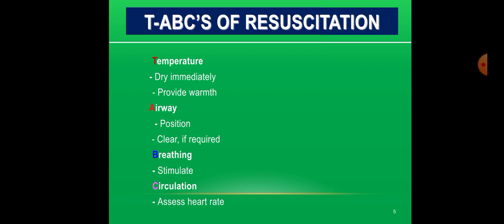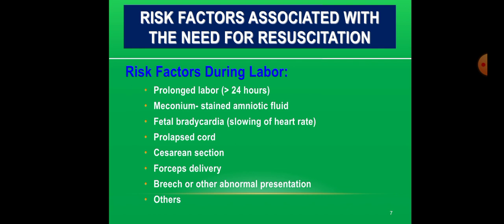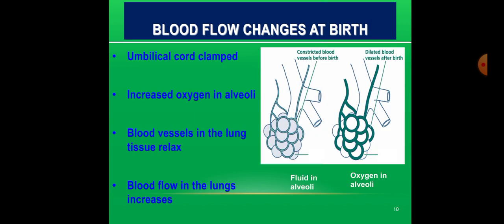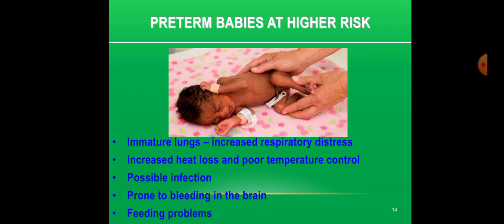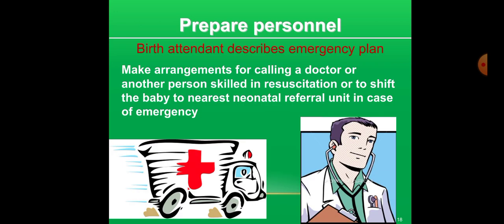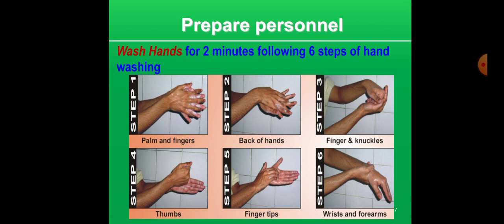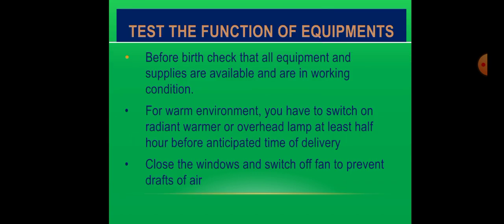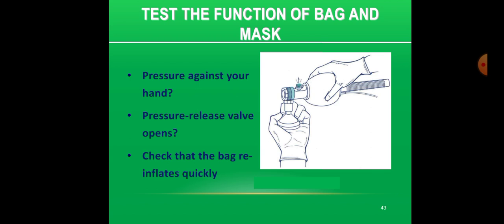neonatal resuscitation, part -1